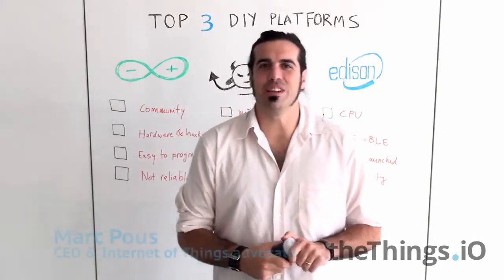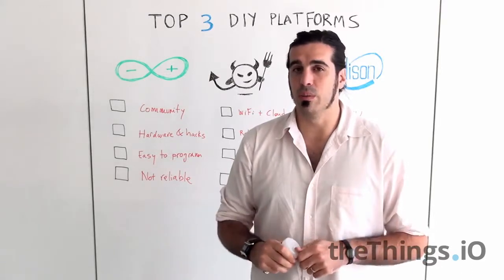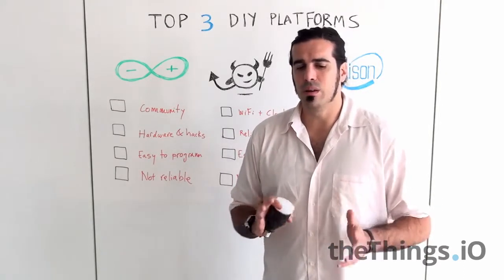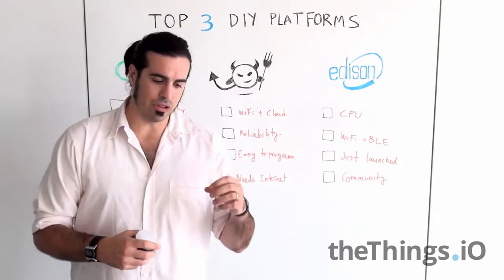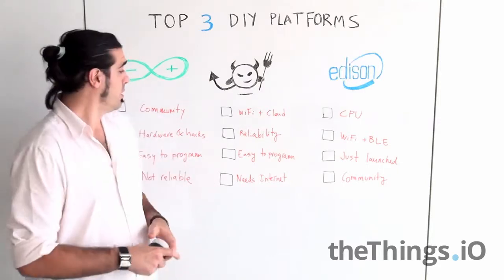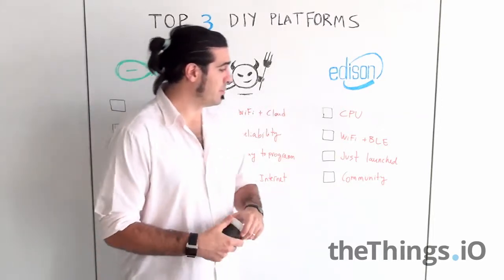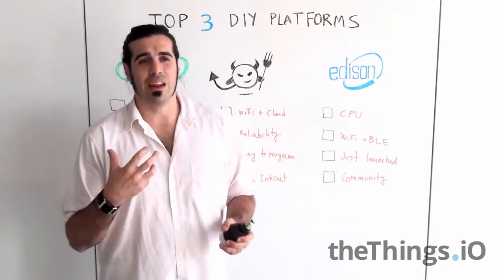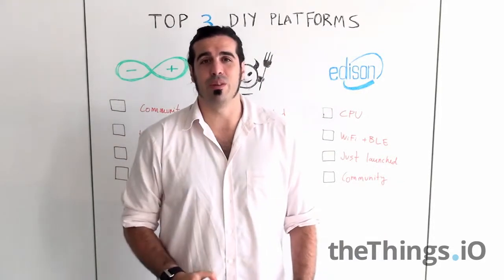Top 3 DIY platforms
thethings.iO is the Internet of Things platform that enables fast and scalable connection of things to the Internet, allowing you to monitor and manage your devices in real time and get flexible analytic reports.

In this tutorial we talk about three of our favourite DIY platforms to develop an Internet of Things project. Which one would you choose: Intel Edison, Electric Imp or Arduino?

Start connecting things now with thethings.iO!